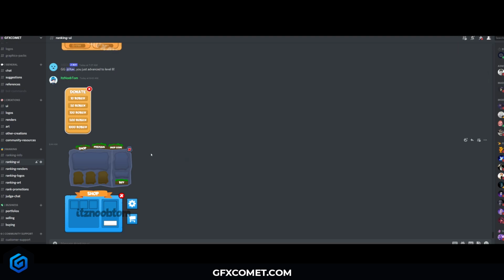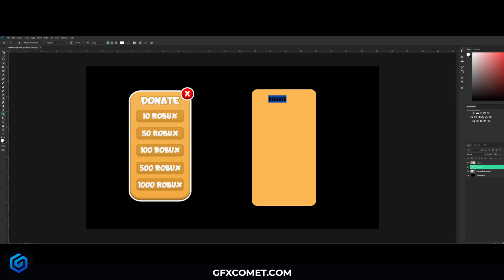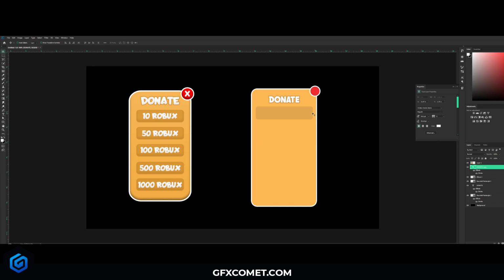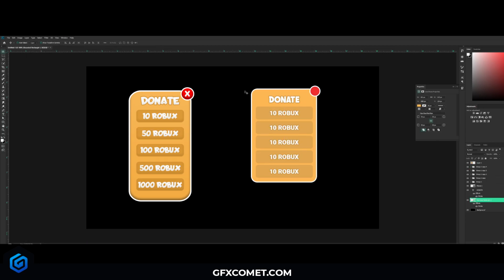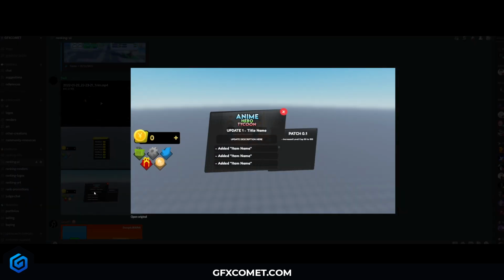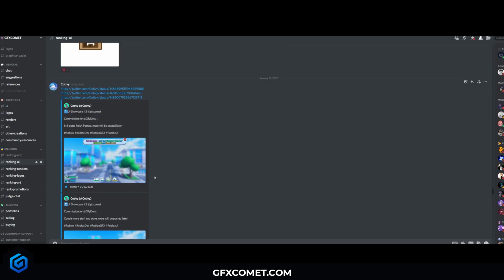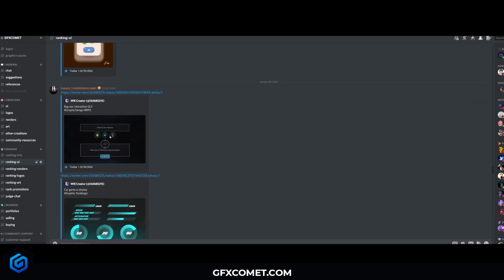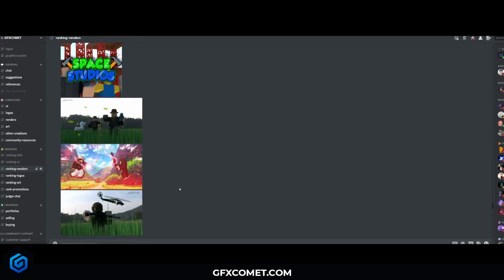Ranking Your Roblox GFX... (Roblox)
Social Media!